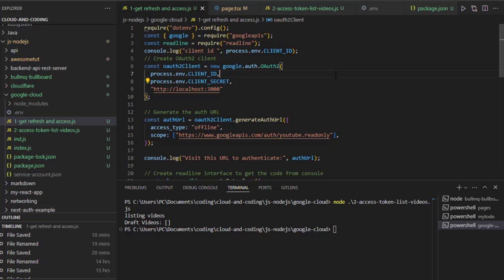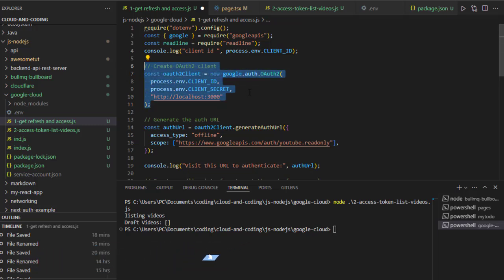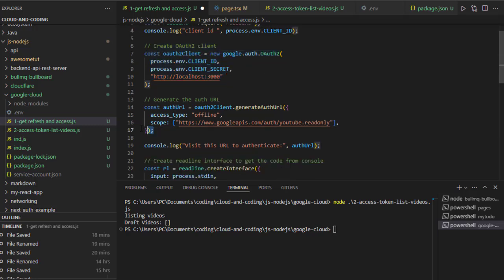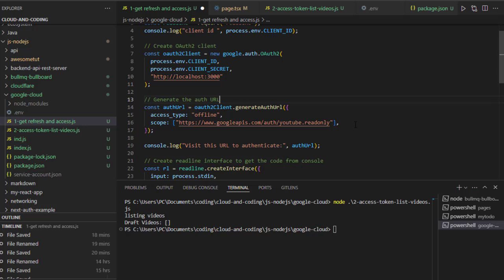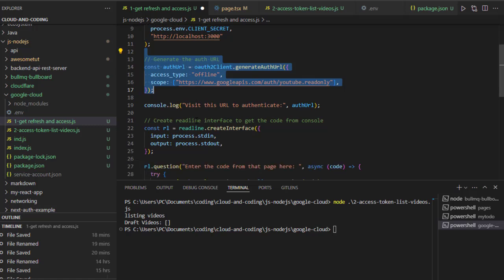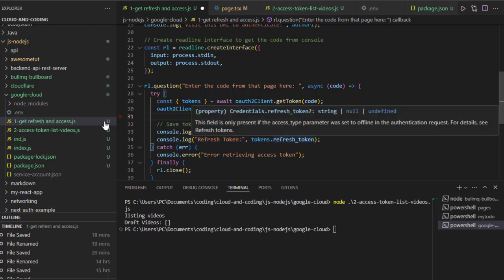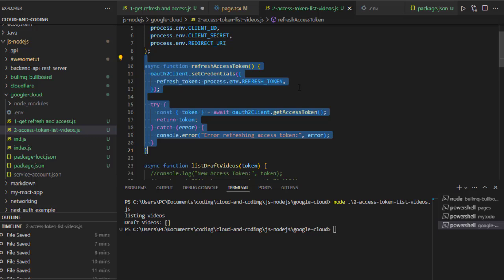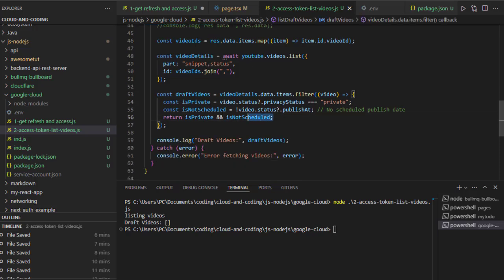How to get youtube videos information via google api and Oauth